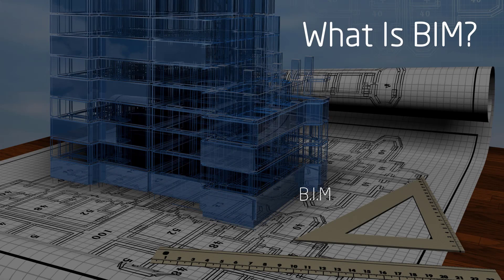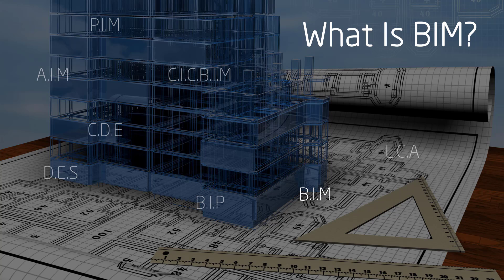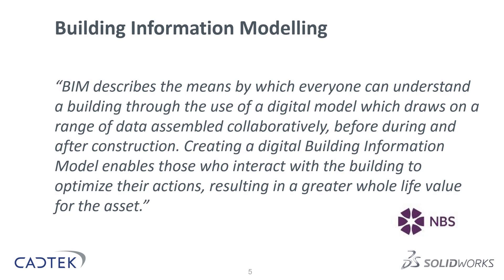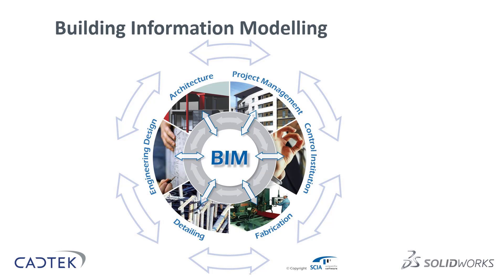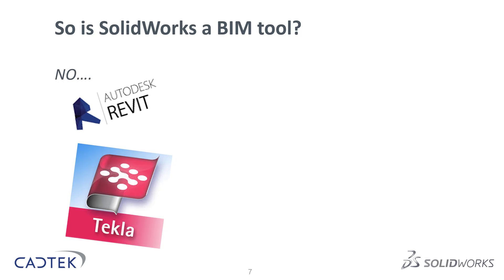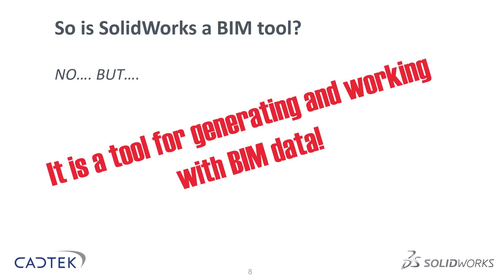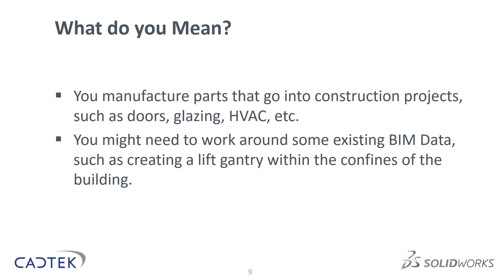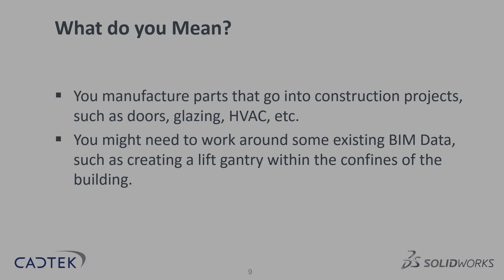What is BIM? Guide to BIM in SolidWorks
Here we explain what BIM (Building Information Modelling) is, what it means to you and how to become BIM compliant. It's not as scary as it sounds and is simpler than you think.